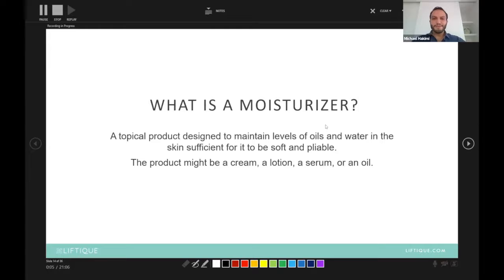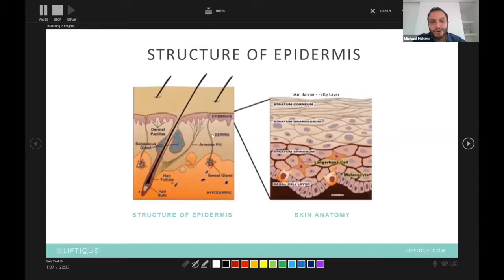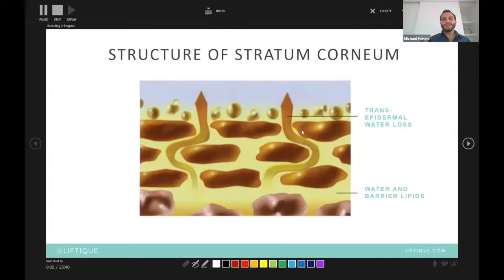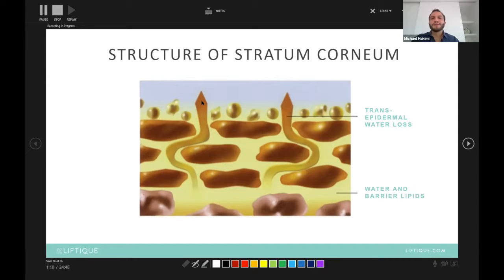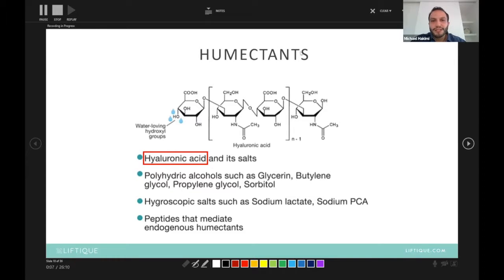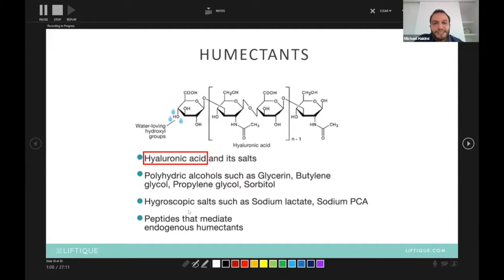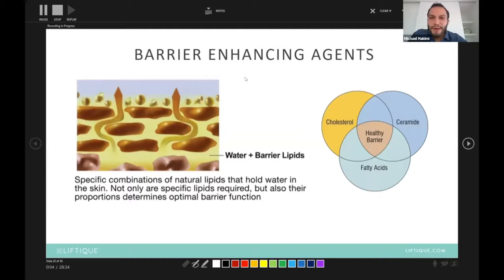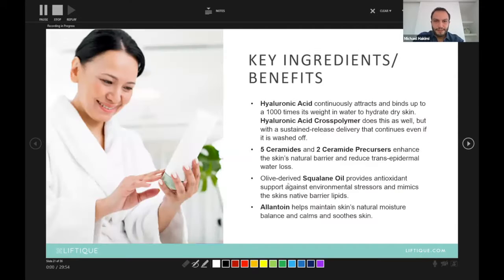Three Types of Moisturizers | Part 3 | Liftique Skin Care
Part 3 of our Liftique Home Skin Care Webinar presented by Dr. Michael Hakimi, Chief Medical Director and Plastic Surgeon at Liftique and Julie Chamberlin of Young Pharmacy.

In Part 3 Dr. Hakimi discusses Moisturizers

Our hope is that after this 3 part series you will be able to recognize ingredients that you need in your skincare for your specific skin type.